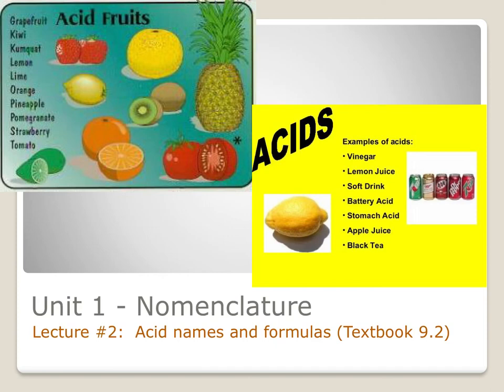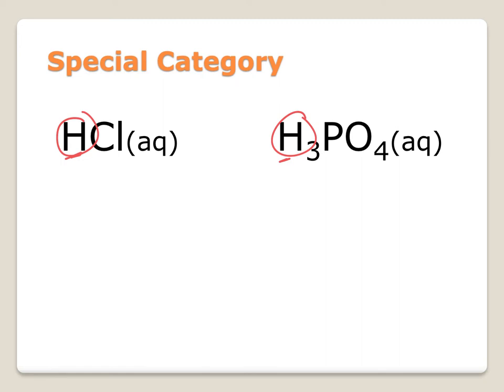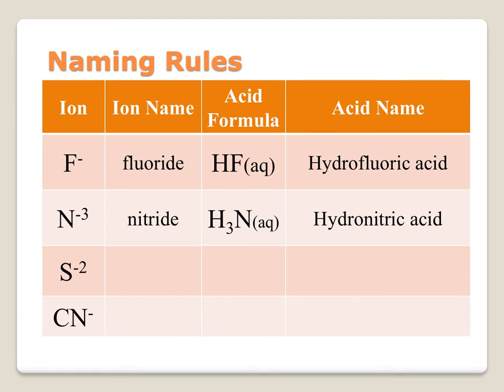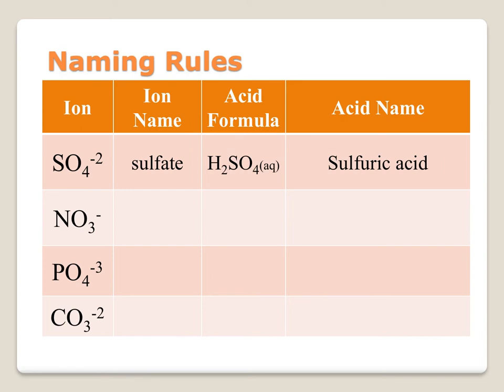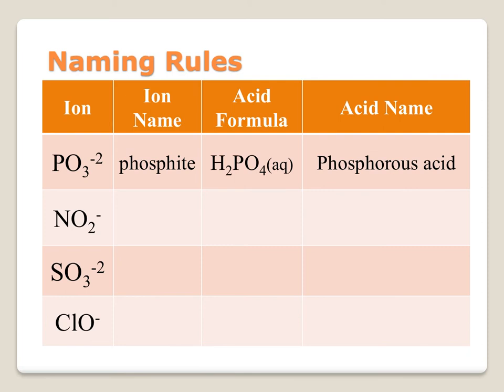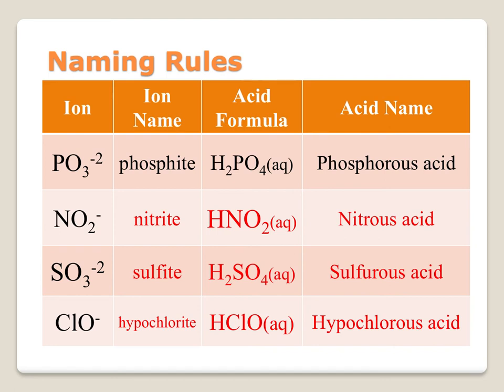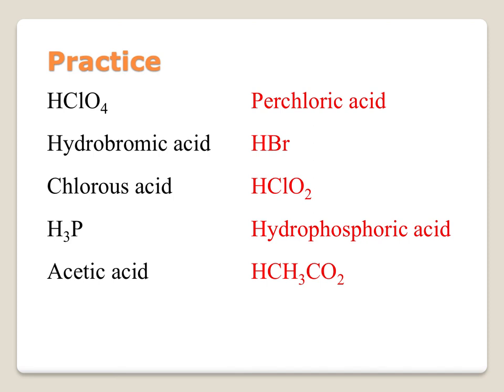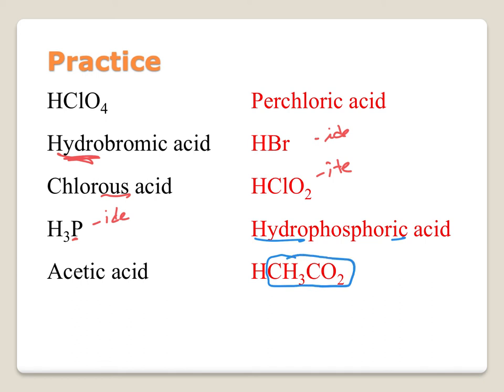HChem U1, Lecture 2 Acid nomenclature